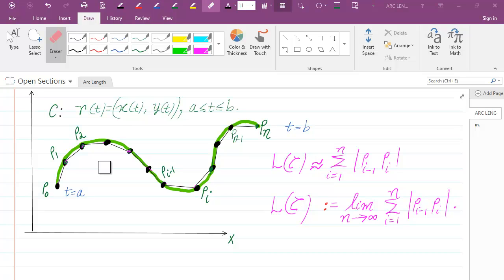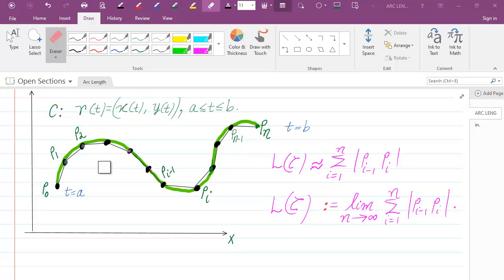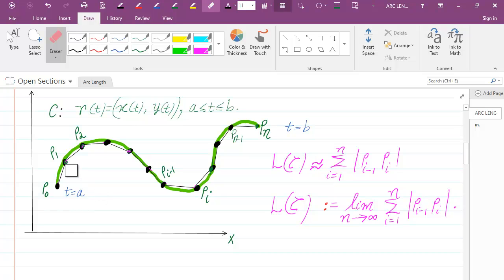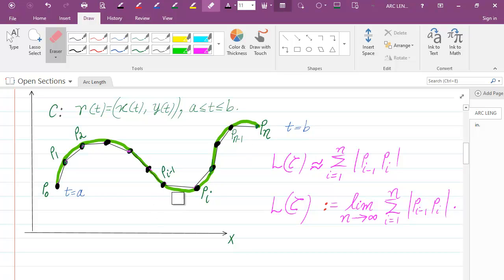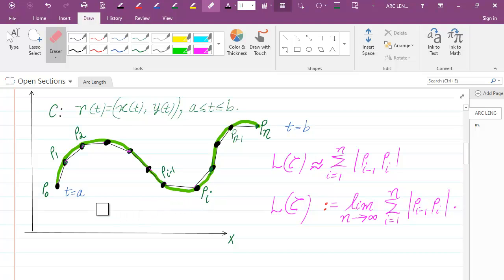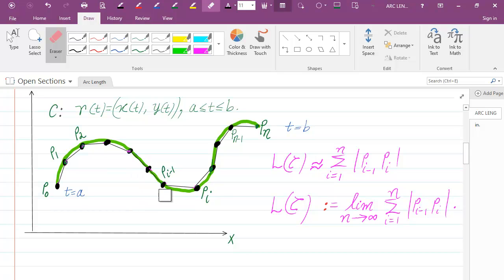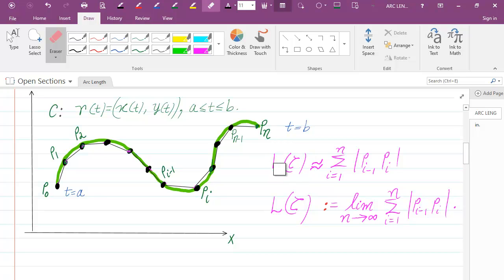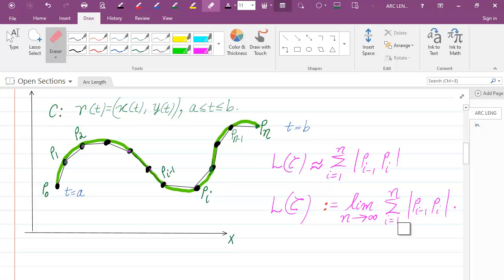V2 13.3 Arc Length